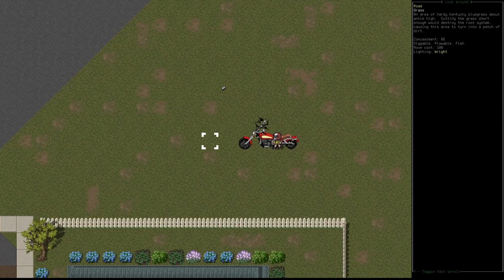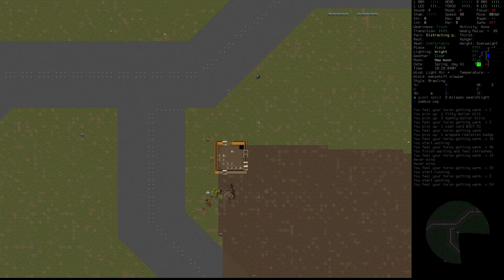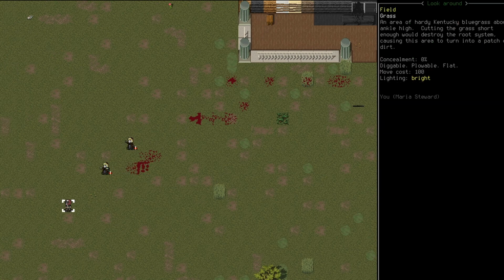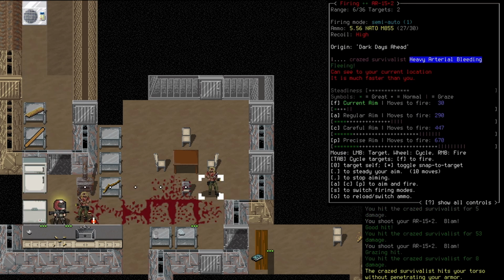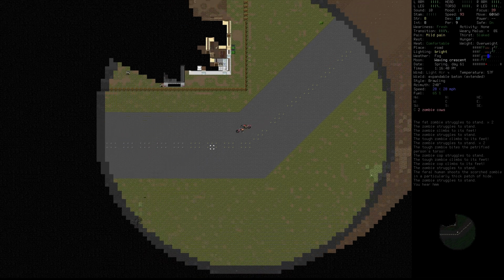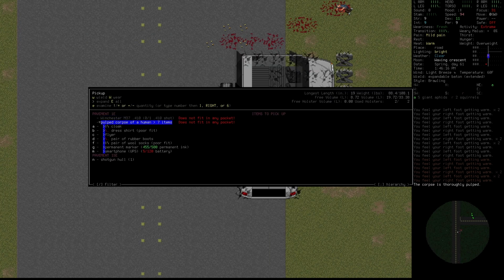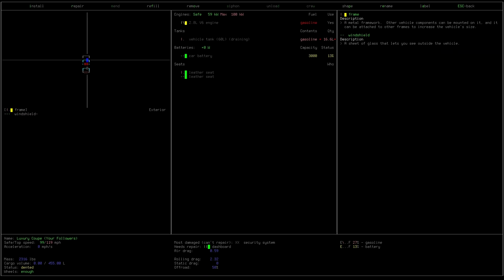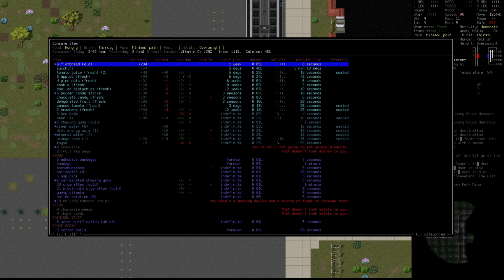CDDA Supercut ep 1 - How I got to the refugee center on the first day of the Cataclysm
I set a goal for myself in this first episode: Get to the Refugee Center as soon as possible!
I have edited and distilled about 4 and a half hours of raw footage into a compact 40 minutes for your viewing pleasure.

Cataclysm: Dark Days Ahead (or CDDA) is a turn-based survival game set in a post-apocalyptic world. Struggle to survive in a harsh, persistent, procedurally generated world. Scavenge the remnants of a dead civilization for food, equipment, or, if you are lucky, a vehicle with a full tank of gas to get you the hell out of Dodge. Fight to defeat or escape from a wide variety of powerful monstrosities, from zombies to giant insects to killer robots and things far stranger and deadlier, and against the others like yourself, that want what you have…